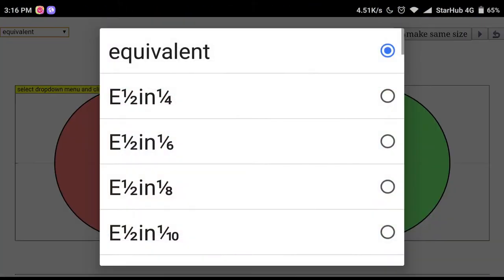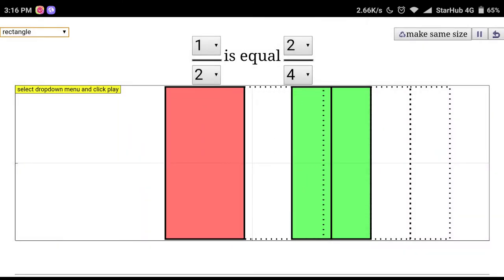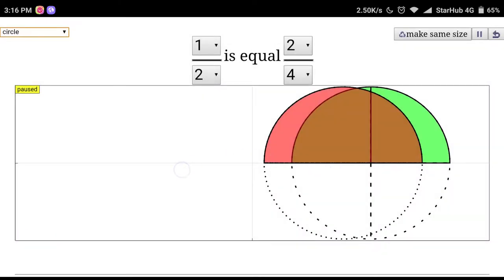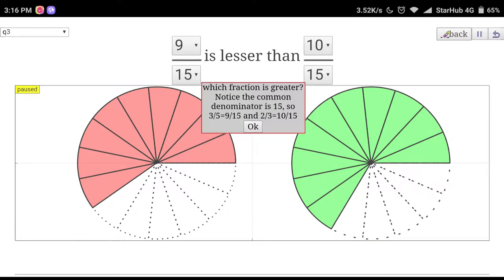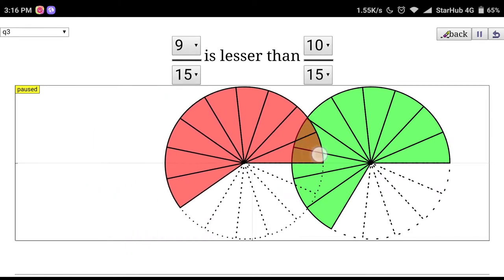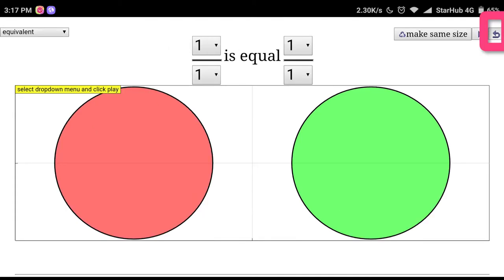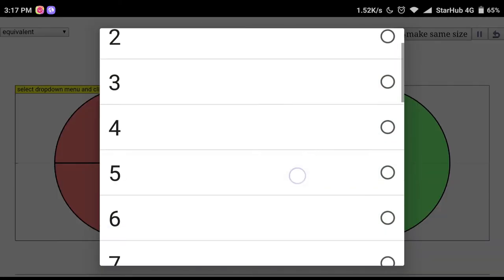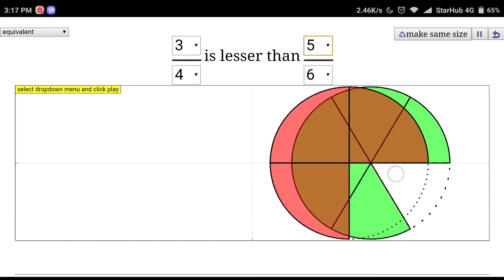Interactive resources for fractions for primary math education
in preparation of SEAMEO Regional Open Learning Centre (SEAMOLEC)